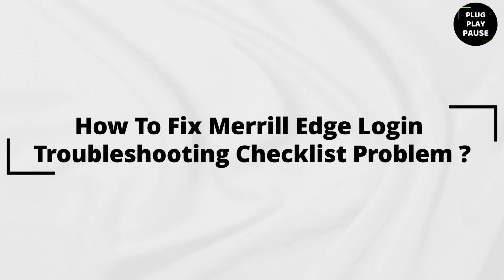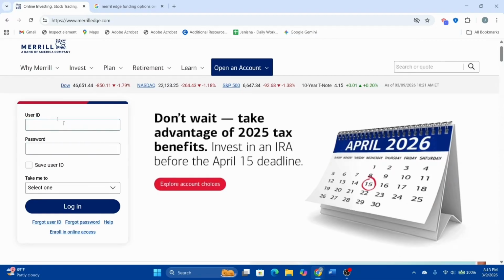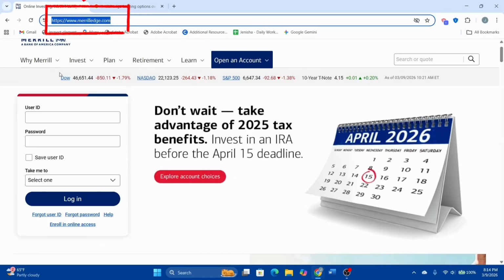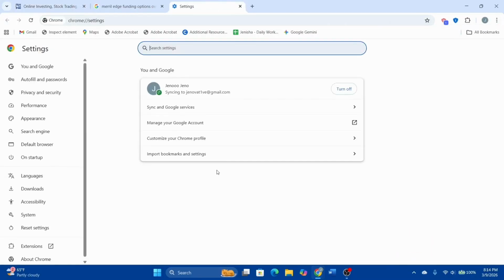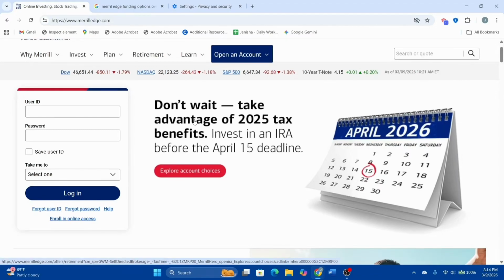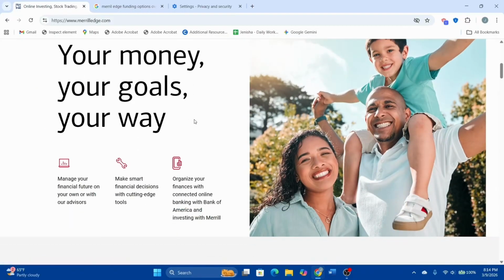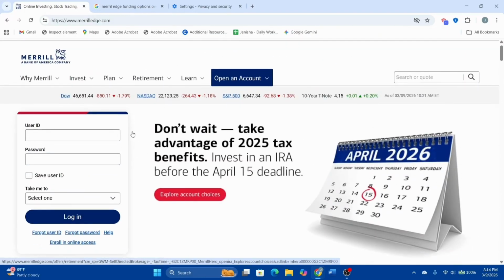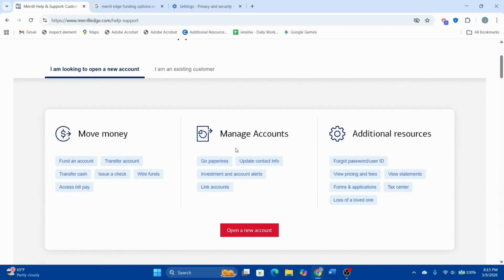How To Fix Merrill Edge Login Trouble shooting Checklist Problem ?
Hello Guys,

How To Fix Merrill Edge Login Troubleshooting Checklist Problem ?

Welcome to our step-by-step guide on "How To Fix Merrill Edge Login Troubleshooting Checklist Problem?" If you're having trouble signing in to your Merrill Edge account or seeing a login error while accessing your investment account, this video will help you troubleshoot the problem. We will walk you through the Merrill Edge login troubleshooting checklist and show you how to fix common Merrill Edge login issues quickly. Whether your Merrill Edge login is not working, the website is not loading, or you're unable to access your account, these troubleshooting steps will help you resolve the problem and regain access to your Merrill Edge account.

In this video, we will show:

How to fix Merrill Edge login problem
How to solve Merrill Edge login not working
Merrill Edge login troubleshooting checklist
How to recover Merrill Edge account access
How to fix Merrill Edge sign in error